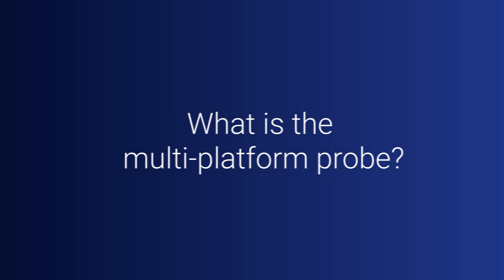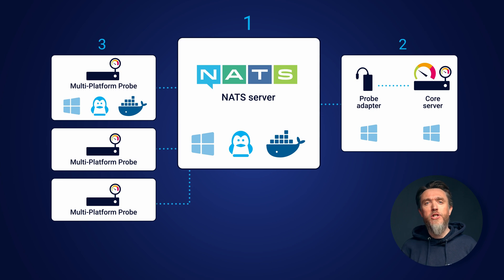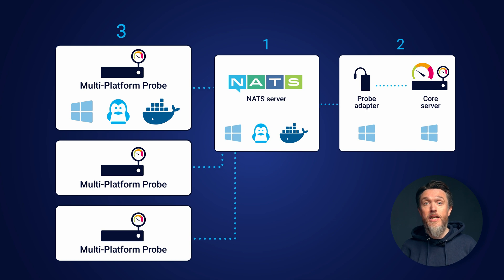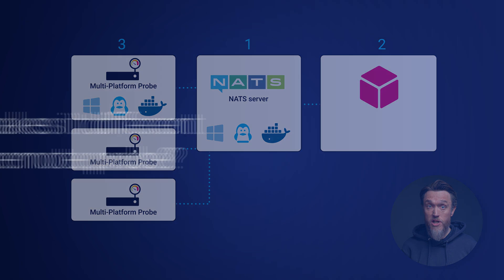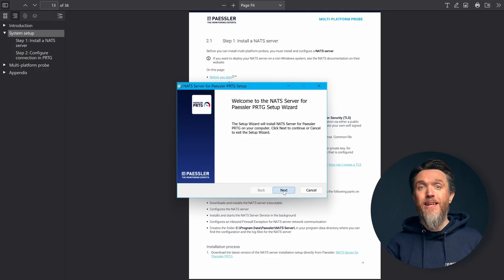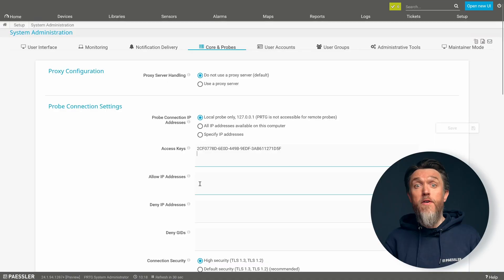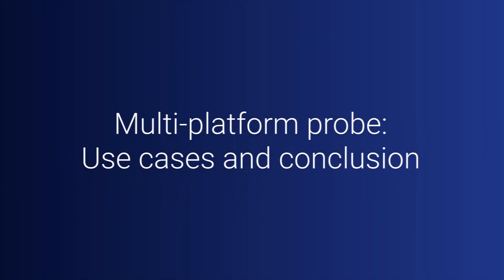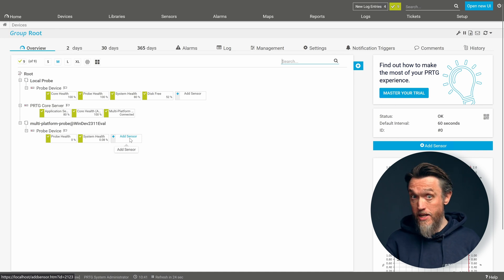PRTG Tutorial - Multi-Platform Probe Introduction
0:00 Overview
0:49 What is the multi-platform probe?
1:43 Difference from remote probe
3:17 Installation of the multi-platform probe
4:57 Use cases and conclusion

With PRTG 21.4.73, we introduced the multi-platform probe for Paessler PRTG to extend the native monitoring capabilities on non-Windows platforms, for example Linux, Raspberry Pi, or NAS systems.

If you still have questions don't hesitate to contact our support